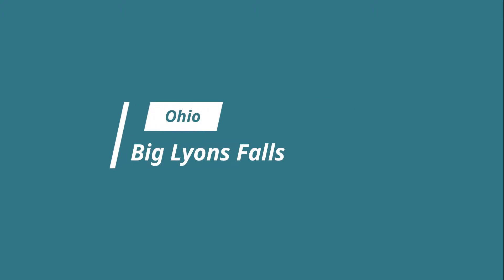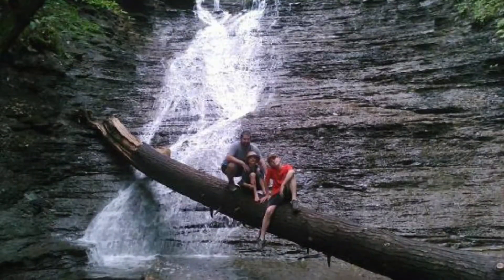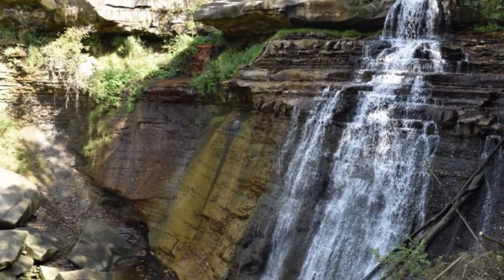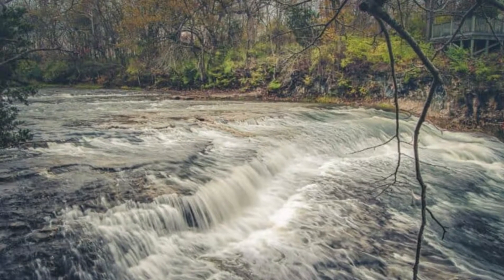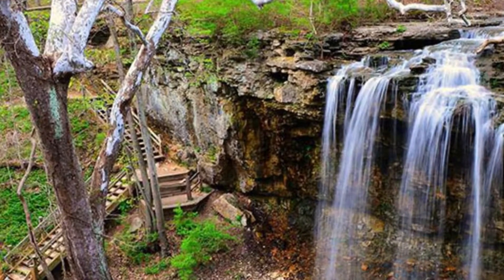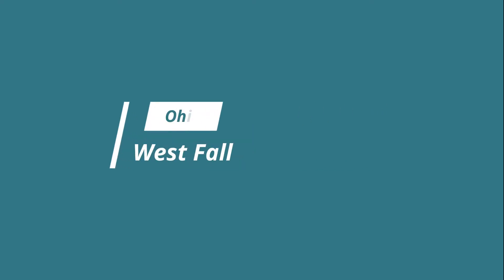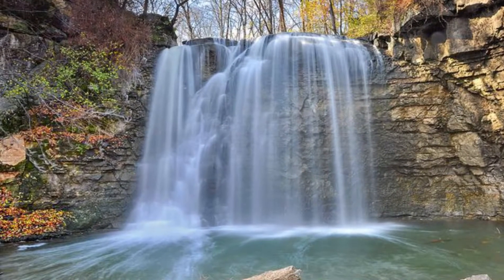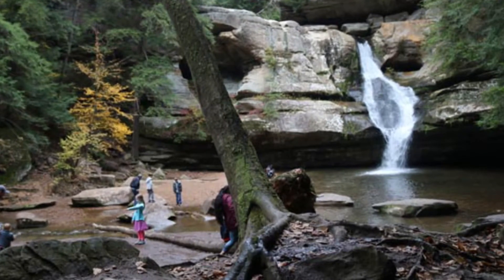Top 10 Best Waterfalls to Visit in Ohio | USA - English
There are too many beautiful waterfalls in Ohio. Ohio has a flat topography than most other states, and mountainous terrain may not surround the waterfalls.The Buckeye State is home to some beautiful waterfalls, many of which are set within national and state parks and can easily be reached on pleasant hiking trails through the wilderness. From the incredible horseshoe-shaped cave of Ash Cave Falls to Rockbridge Falls, which flows beneath the longest natural bridge in Ohio, there are a wealth of beautiful and unique waterfalls, hiking trails, and scenic landscapes to enjoy around the state. Today we will show you the top 10 beautiful waterfalls in Ohio and have an eye-catching beauty of nature.

There are many beautiful waterfalls in Ohio. USA has some of the best waterfalls in Ohio. We collected data on the top 10 waterfalls to visit in Ohio. There are many famous waterfalls in Ohio and some of them are beautiful waterfalls in Ohio. People from all over USA love these Ohio beautiful waterfalls which are also Ohio famous waterfalls. In this video, we will show you the beautiful waterfalls to visit in Ohio.